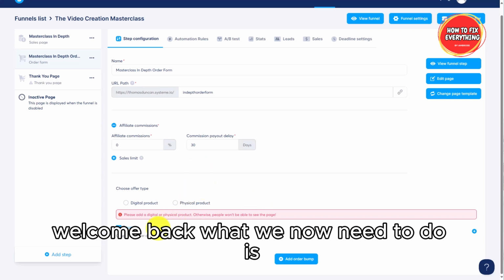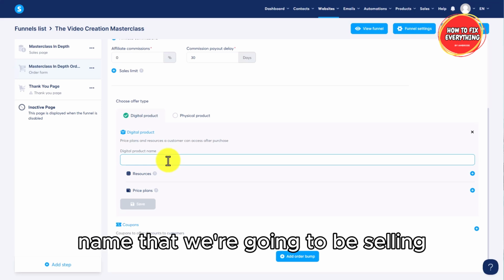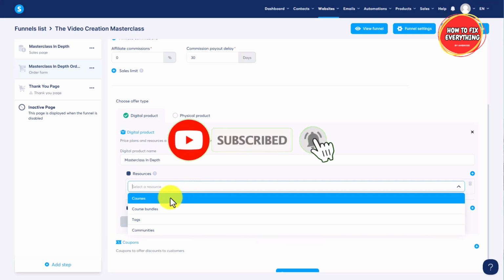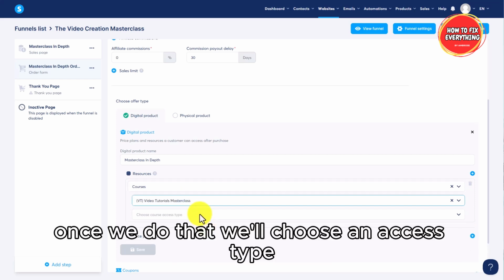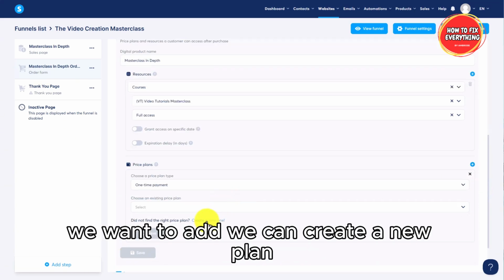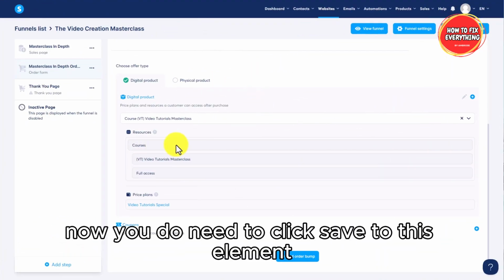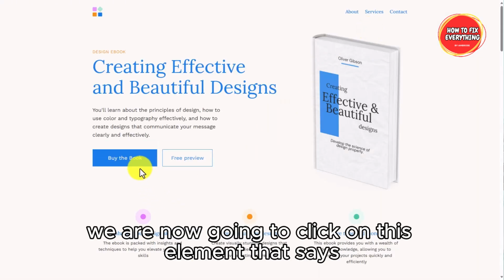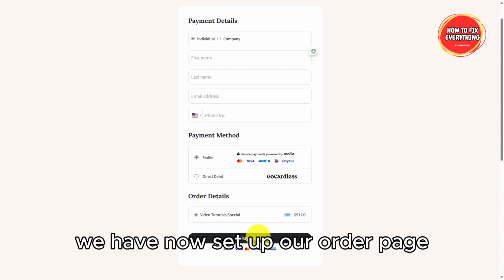How to Set Up a Digital Product and Pricing in Systeme.io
Learn how to create a digital product in Systeme.io, choose the course, set access type, and configure a price plan. This tutorial guides you step by step through adding product details, setting pricing, and preparing the order page for customers.